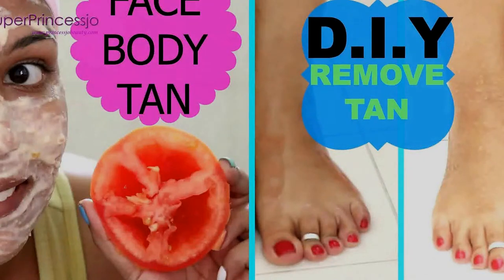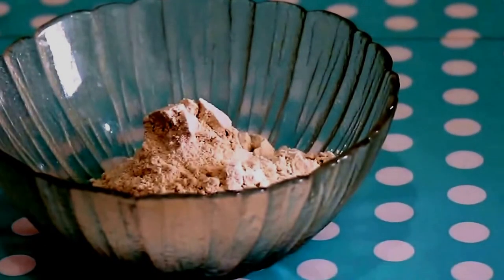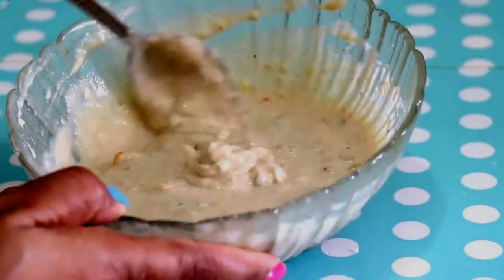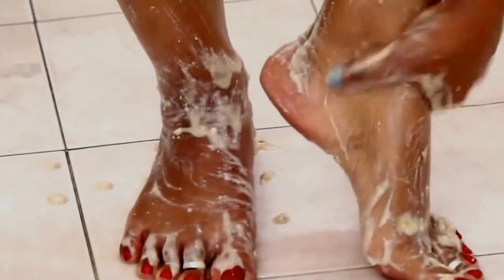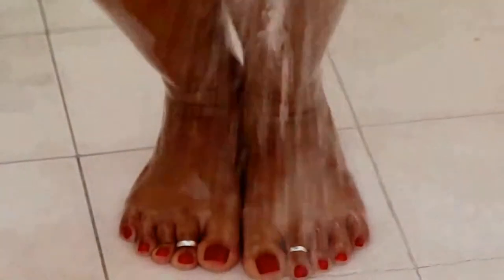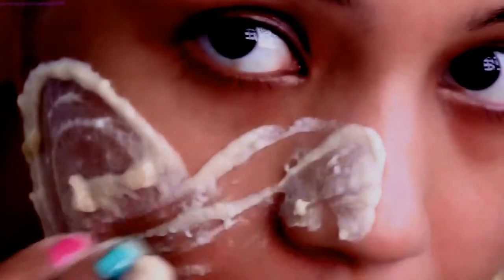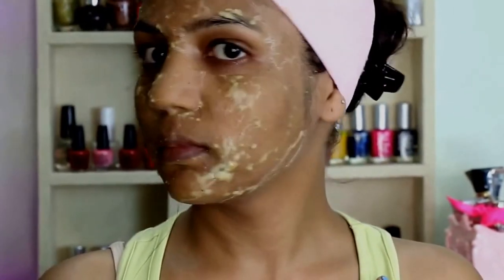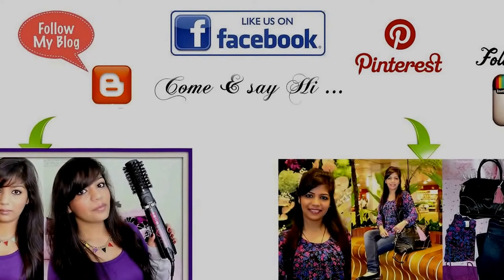DIY How To Remove Tan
Bein Sport
Super
Materia
Recycling
Make-up
Old
Dog
Cat
Cats
Custom
Design
Way
Makes
Remove
Custom
Tonight
Can
Make
Your Own
Your
Colorful
Bottle
Cap
Feel
Have
Makeup
Coca Cola
Single
How to
Pizza
Education
Chemistry
Environment
Physics
Education
Amazing
Super
Super Chill
Coca
Mentos
Food
Mozzarella
Cooking
Recipe
Mineral
Natural
Liner
Mineral
Fashion
Mascara
How
Add
Perfect

Powder
Pigments
Powder Pigments
Resin
Experiment
Shadow
Chain
Oxido
Bracelet
Strange
Milk
Reaction
DIY
Diy
lol
Tiger
Lion
Monkey
Zoo
Car
Cars
Girls
Girl
Artist
Representative
Strange

kisat nass
th3pro
google adcense
adcense
blogger
algerie
la fouine
exclusive
soprano
badr hari
Artist
Crazy
Madness
Hidden Camera
Entertainment
Football
Basketball
Viva
Prostitution
Funny
Clips
Cooking
Offers
Show
Reduction
Lottery
President
Typhoon
Earthquake
Killing
Crime
TV
IPhone
Samsung
Sex
Exciting
Sexy
Series
Movies
Film
Baby
Child
Justin Bieber
Michael Jackson
Ventricular
Beach
Harassment
Photos
Programs
Report
Disaster
Disasters
Documentary
royal baby
catching fire
science
baby i
versace migos drake
music
funny
best song ever
movies
drake
Wierd
lil wayne
blurred lines
full movie
music
minecraft
one direction
avicii
movies
blurred lines
mel smith
royal baby
Raghibe Amine
catching fire
best song ever
alan partridge
one direction
selena gomez
تسلية
صور محمد عساف
عبده موته
محمد عساف
العاب تلبيس البنات
لعاب ذكاء
بي إن سبورت
اغانى رمضان
عادل امام
توم جيري
مسلسلات رمضان 2013
رشيد شو
سعد المجرد
كيليميني
rachid show
اغنية
قنوات
كاس العالم
اعلام دول العالم
نتائج التحصيلي
دول اوروبا
صور رمضان
اخر الاخبار
رمضان
movies
فيلم
اغاني
رقص
افلام
فلم
محمد عساف
حسن شحاتة الشيعى
مرسي
تكي
كاظم الساهر
على الطاير
تويتر
فيس بوك
تميم بن حمد
ديوان المظالم
حسن شحاته
جامعة القصيم
اسعار الذهب
اخبار مصر
صور رمضان
اليوم السابع
جامعة الدمام
جامعة تبوك
اغاني 2014
اغاني 2013
حبيبي برشلوني
ايوب
باسم يوسف
تكي
ماين كرافت
الكويت
الامارات
السعودية
مصر
قطر
البحرين
شيعه
سنه
العربية
الجزيرة
النصر
برنامج
مقلب
خفية
مسلسلات
افلام
مسلسل
اغاني
موسيقى
صالة
الاتجاة المعاكس
بنت مغربية
بنت مصرية
فيلم وثائقي
فيلم وثائقى
كوميدي
سوري
عادل امام
يسرى
كاميرا خفية
رامز
جلال هاني
سلامة هاني
رمزي محمد
هنيدي كورة
رياضة
المبدع العربي
اخبار
الجزيرة
انفجار
تفجير
العراق
اغتيال
قتل
تدمير
بانياس
دمشق
سقوط
الاسد
قتل
بشار
الاسد
وفاة الملك عبدالله بتال القوس محمد
الدوسري
تقنيات
ابتكار
وثائقي
حلى
حلويات
كيك طرطى
كاكاو
قهوه
الجمعة
عبدالله
المديفر
مرتضى
منصور
روني
بلاستيشن 4
جلكسي 5 6
اخبار
اوباما
الصين
حريق
سيول
رشيد شو
لسعد المجرد
medi1tv
cheb akil
accident
inna
الحلقة
maroc
comedia
قصة الناس
countdown
rap maroc
hackers

outajajt
said outajajt
damsiri
139tl in dollars
outajajt 2014
said outajajt 2011
fatima tabaamrant
amrrakchi 2012
outajajt 2012
outajajt 2013
outajajt 2011
said
outajjajt
amrrakchi 2011
sa3id outajajt 2013
l3zawi
itran imjad
said otajajt 2011
imghrane
im3ranlahbab
outajajt lportable
lhoussi outajajt
mzouda prouduction
touggane
sa3id outajajt
said otajajt
foto de agadir
rachud asmoun
ait el hawa
brahim asli
Funny
Cats
Compilation
Good
Amazing
Cool
Lol
Wow
Awesome
amazing
tamazirt
inerzaf
agdal
achkayn
said outjajt
said outajajet
الفئة
Auto
Free
Talent
Handmade
Gift
Drink